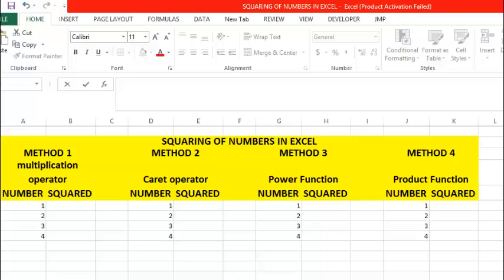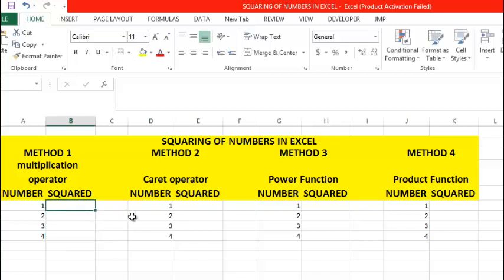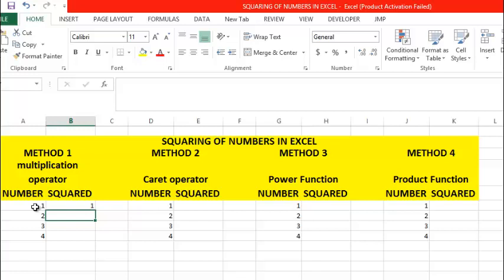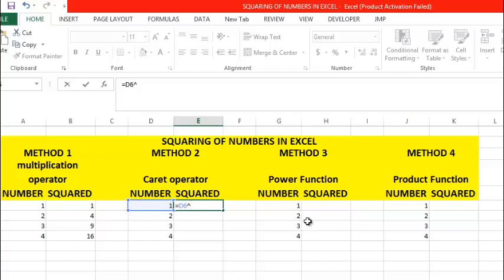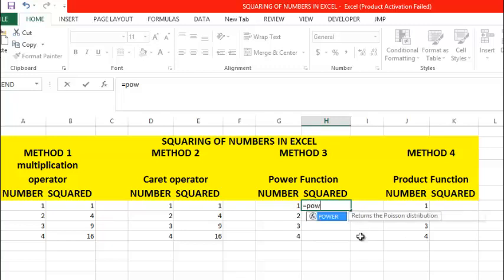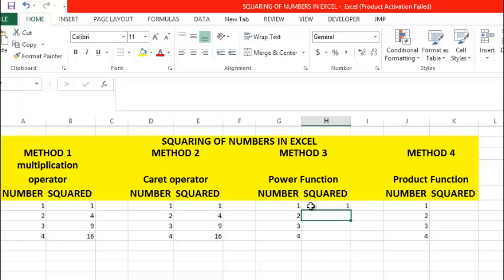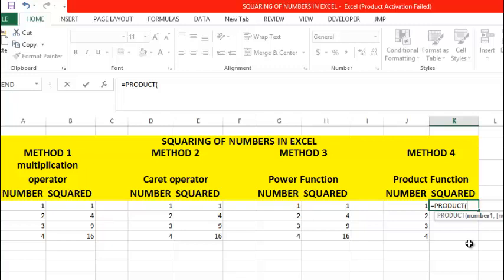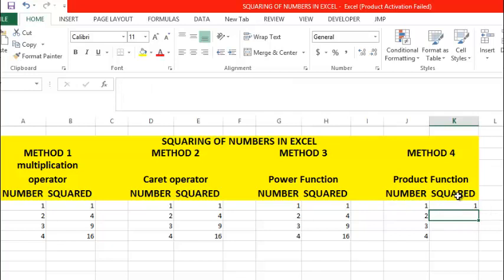SQUARING OF NUMBERS IN EXCEL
Squaring of number in excel using the multiplication operator, caret operator, power function and product function.